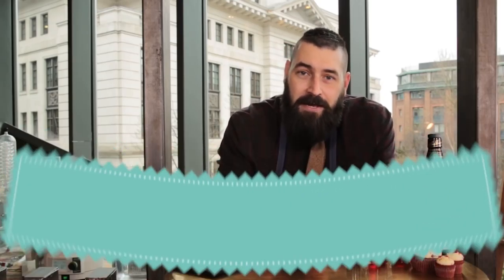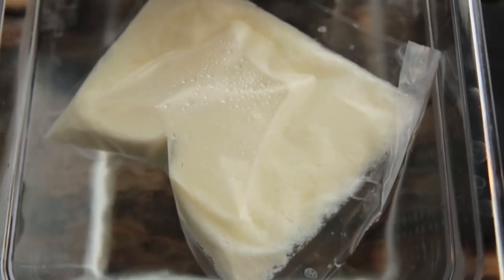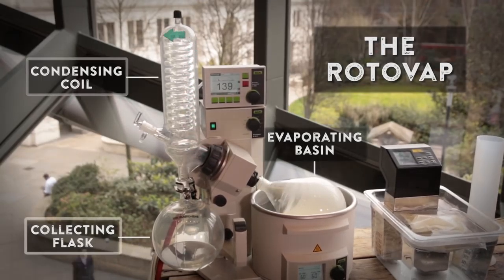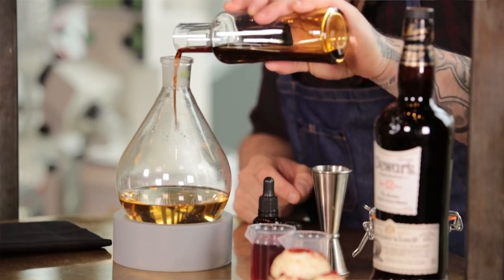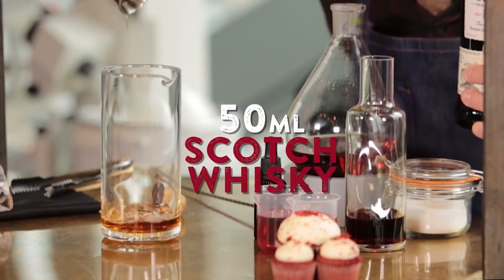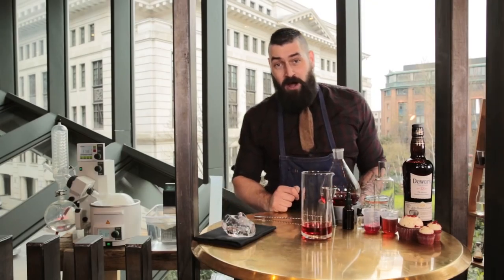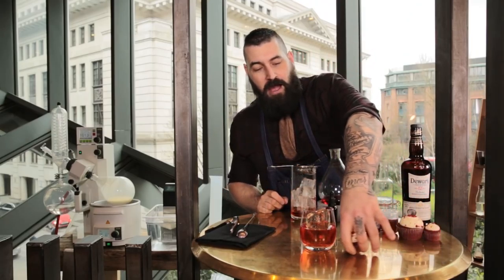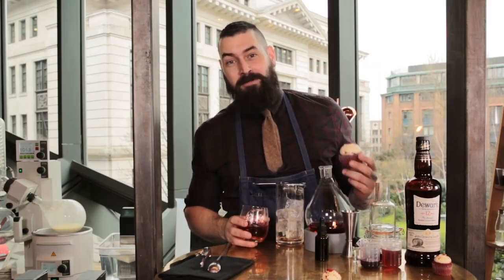Red Velvet Cupcake Cocktail | Rich Woods | Drinks Tube Birthday Special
IT'S DRINKS TUBE'S BIRTHDAY! To celebrate, we've enlisted the help of Rich Woods from Duck & Waffle to create a perfect cocktail for the occasion, and he's been inspired by another birthday treat - CAKE! Using some specialist kit, he's created a bespoke Red Velvet Liqueur and combined it with scotch whisky and chocolate bitters to create a fantastic Red Velvet Cupcake Cocktail. We hope you're inspired by the ideas and like the geeky rotovap, but make sure you check out more of our cocktails you can make at home too. (This is a paid ad by Dewar's)

Drinks Tube & Rich would like to thank Barbecoa for the use of their Rotovap and Restaurant.

x